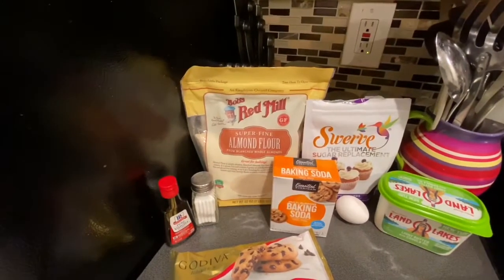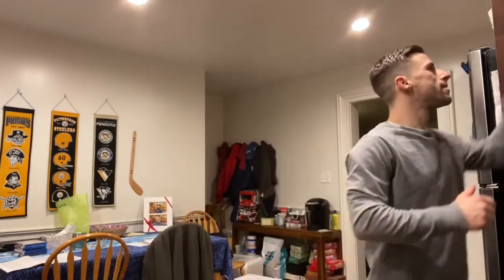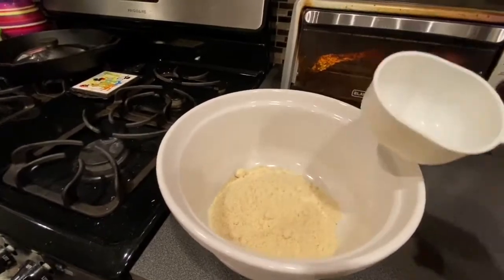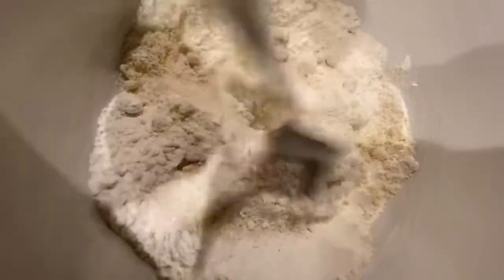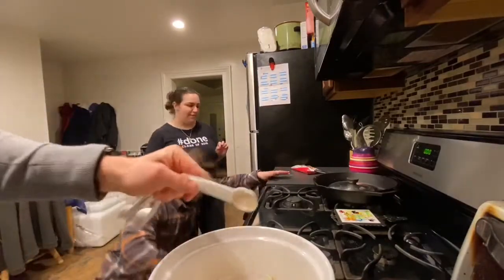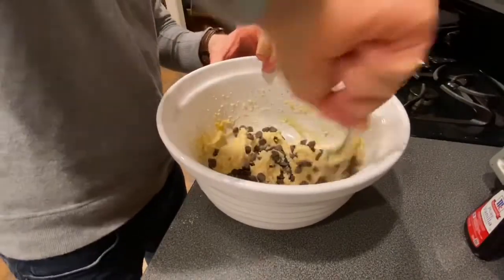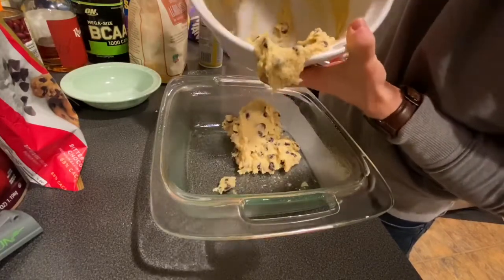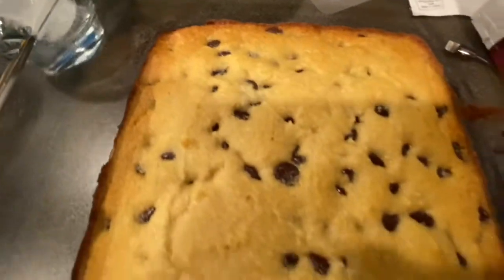Eat It Anyway: Keto Friendly Chocolate Chip Blondies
This week we have a few special guests, Jolsh and Pickles! Also a killer recipe for ChocolateChip Blondies from @SarahLynn from BakeToBeFit Check it out!